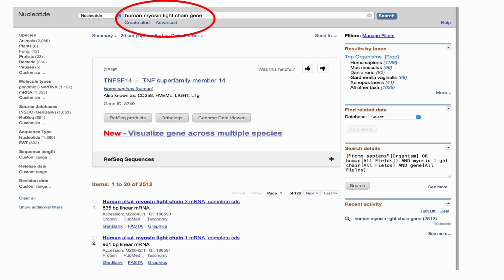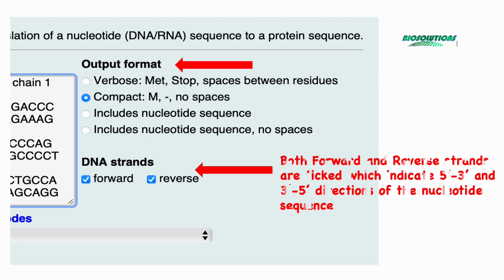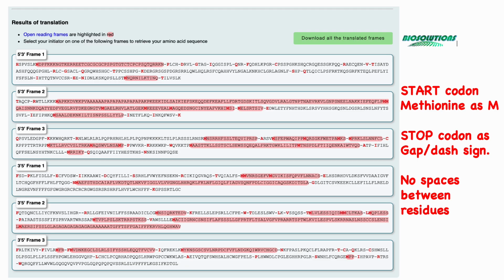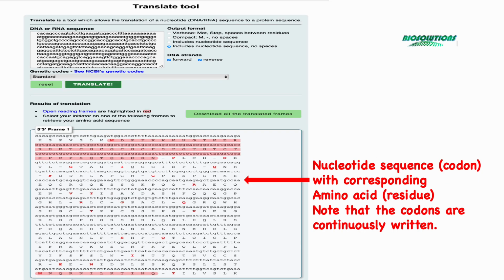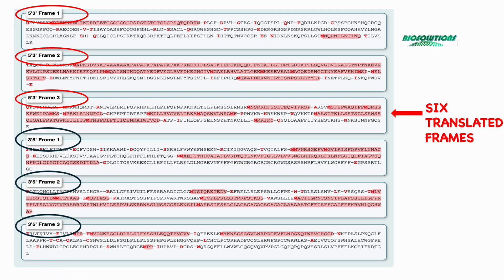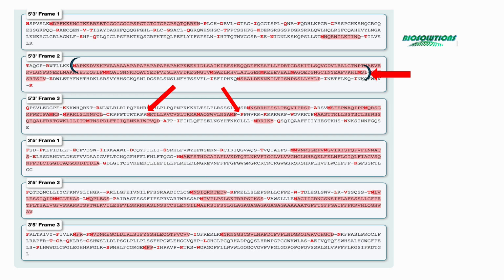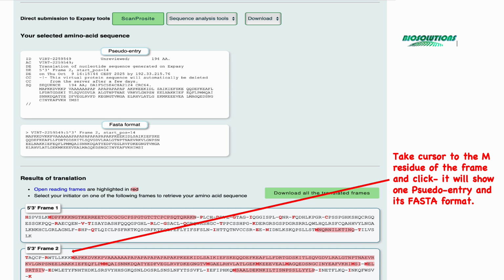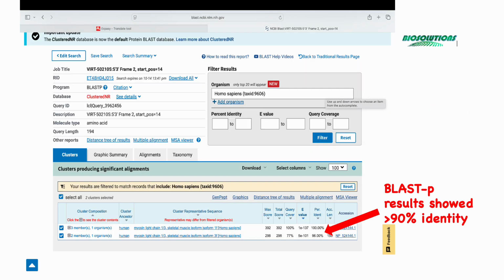How to use ExPASY Translate tool.Stepwise demonstration to select correct Open reading Frame |2025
This video tutorial shows key features of ExPASY Translate tool and its various output options. By using an example sequence from the Nucleotide database, stepwise demonstration of Translate tool has been added.Also, you will learn about the key features of an Open Reading Frame or ORF and how to select and verify a correct ORF using BLAST-p.